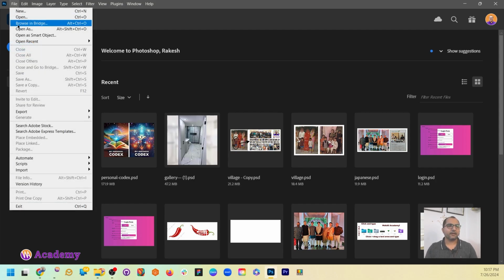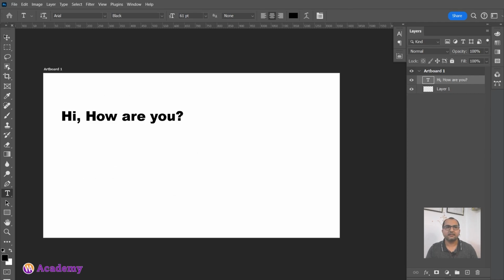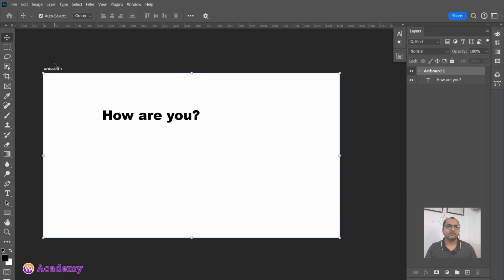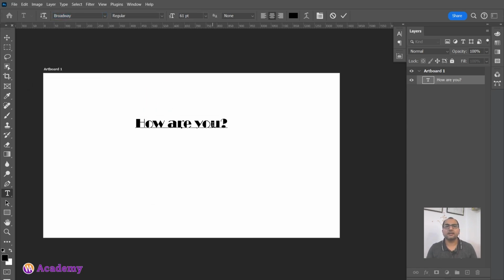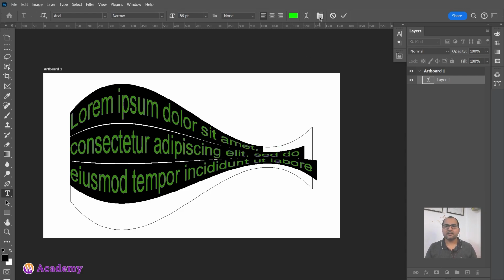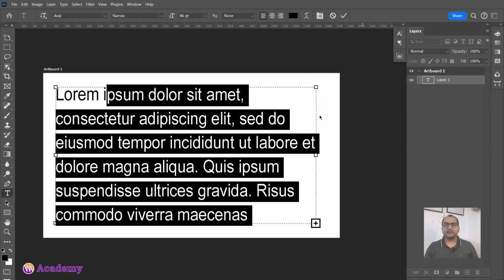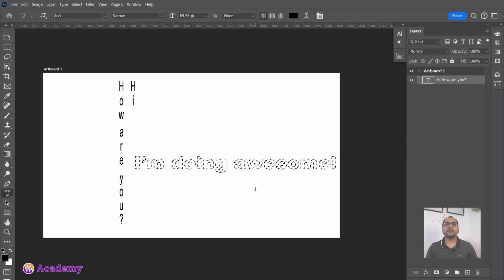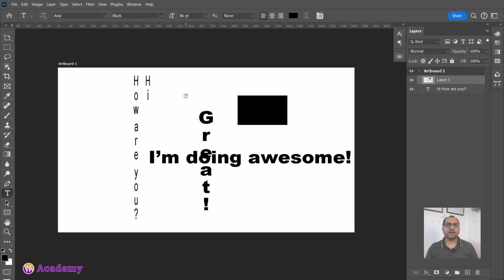🔠 Text and Typography